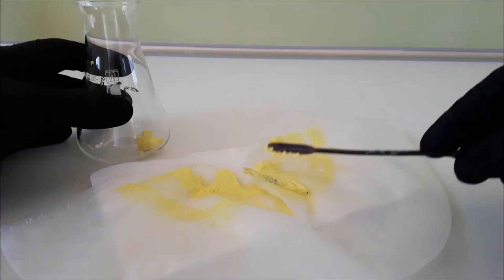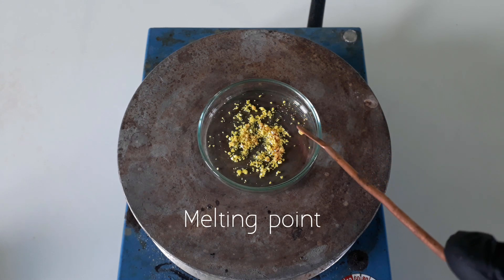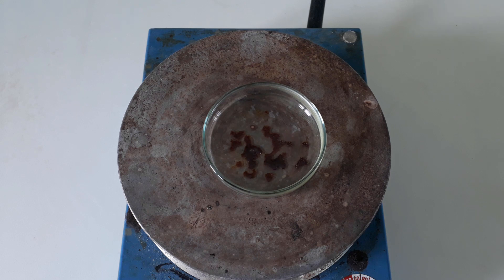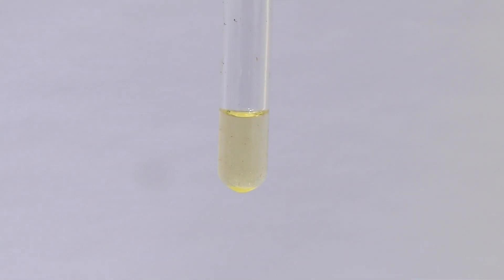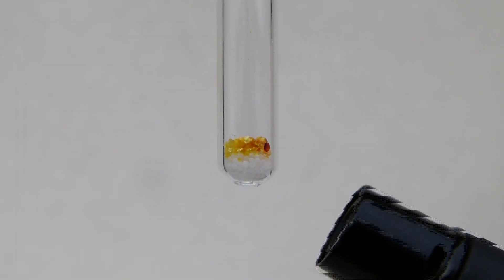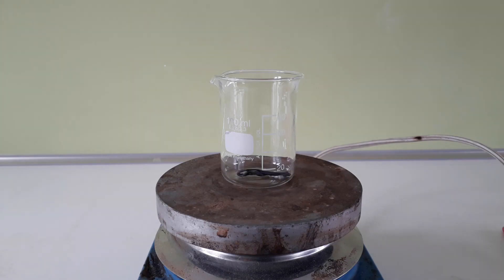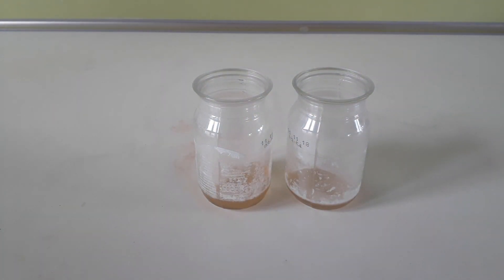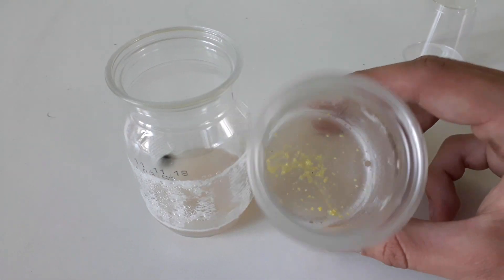Properties and reactions of Iodoform | Triiodomethane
So, Iodoform is a terrible chemical. I agreed upon that with myself and after the synthesis swore to never open that storage bottle again. But I convinced myself to make this video anyway.
(You people out there, don't do any of these experiments... it's just a mess to remove the smell from the glassware and ... the room you're in and the clothes you wear. )